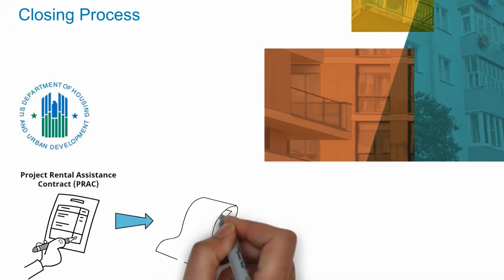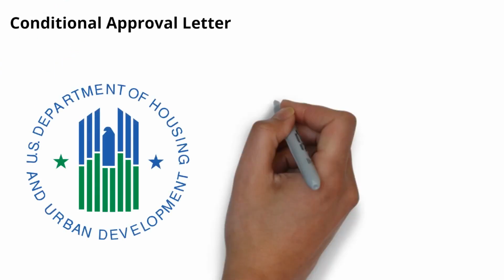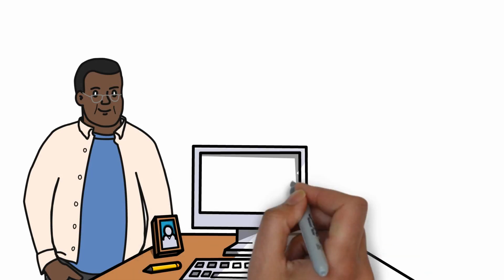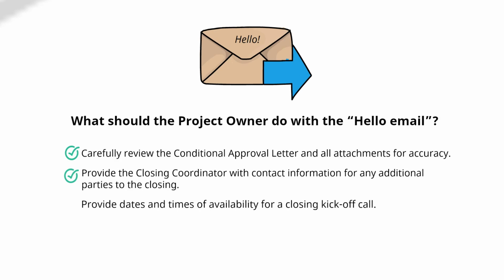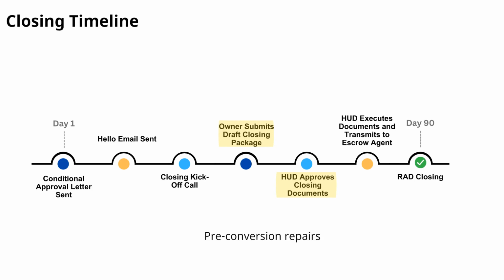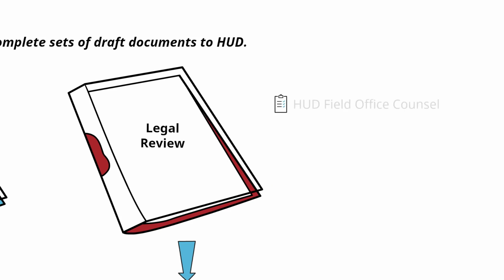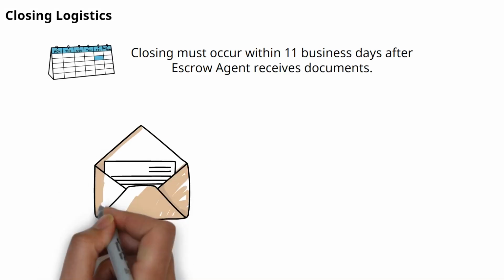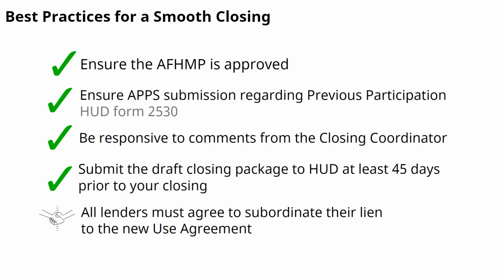PRACtical RAD Series Closing 101 MP4